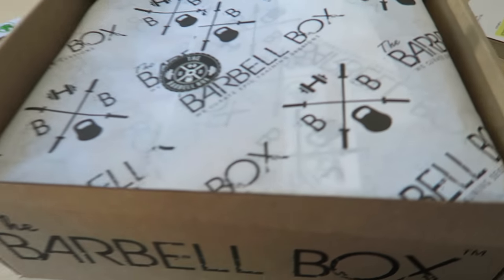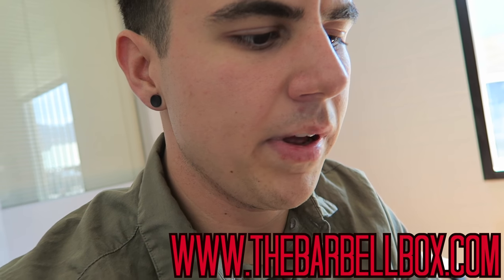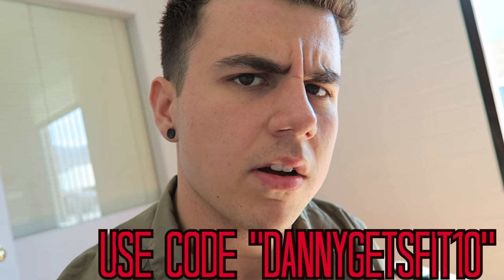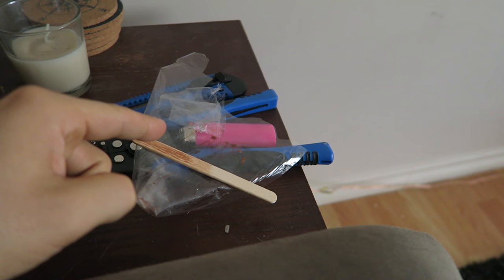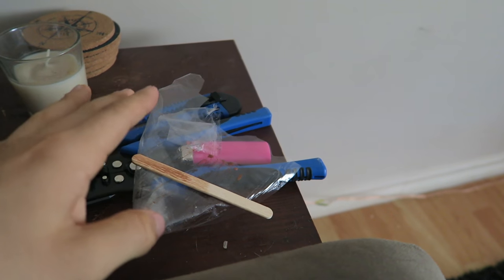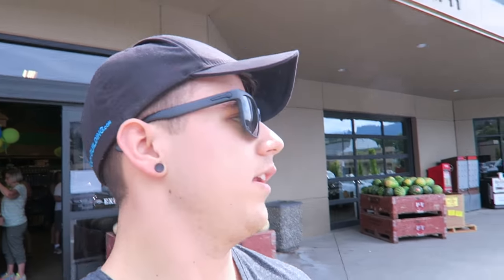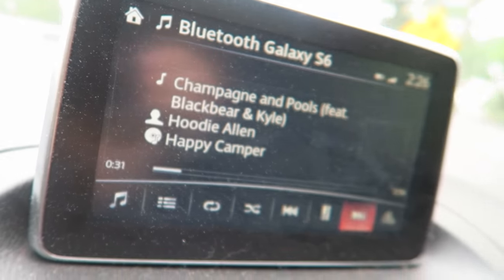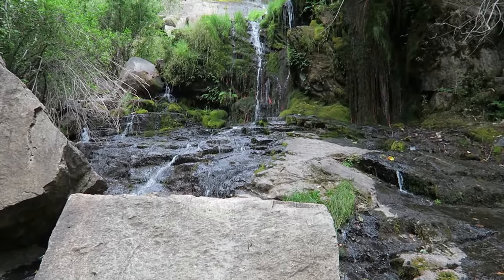The O Prep Episode 5 | Corgi Attacks and Waterfalls